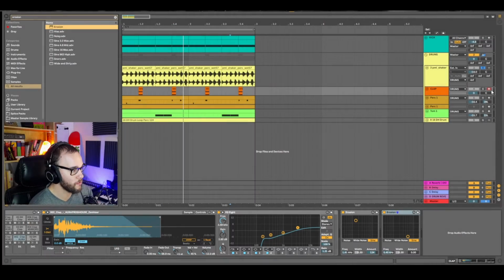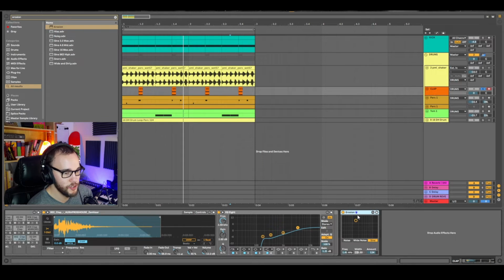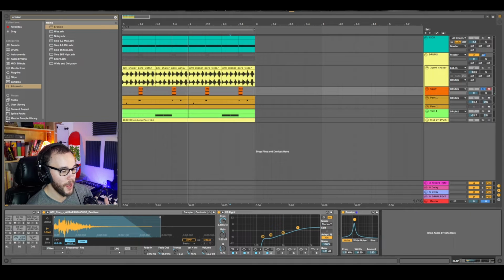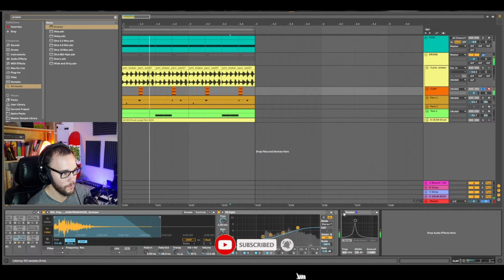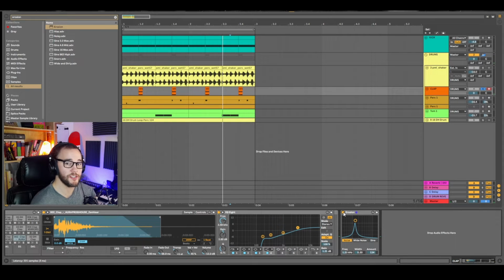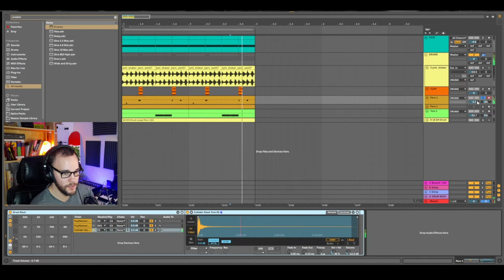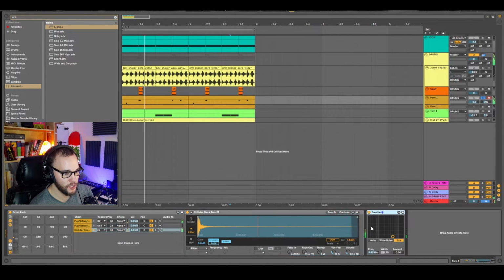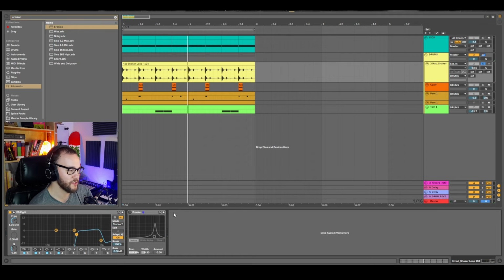Using Erosion Plugin to Enhance Drums!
▶ Two Minute Tutorials is a series that aims to provide producers with short and effective tutorial's that can increase productivity, and quality.